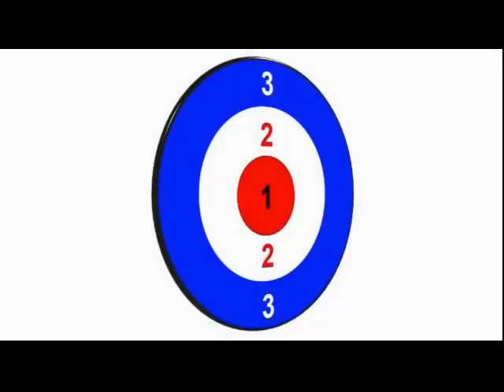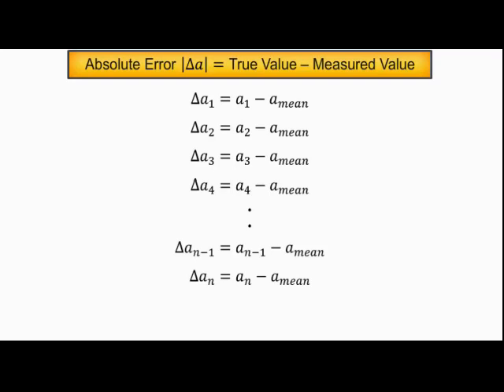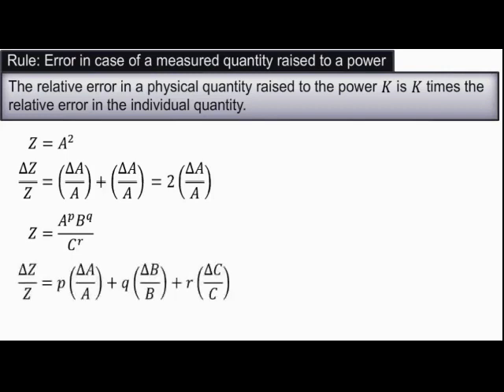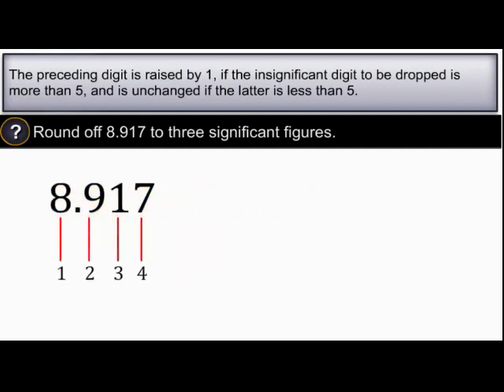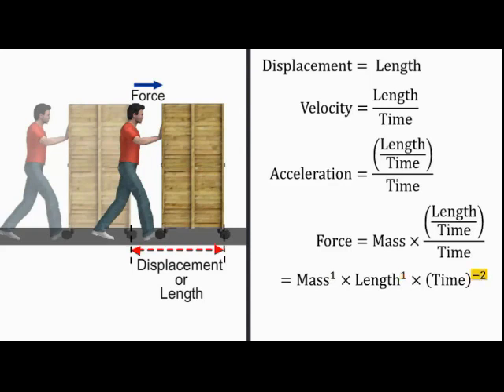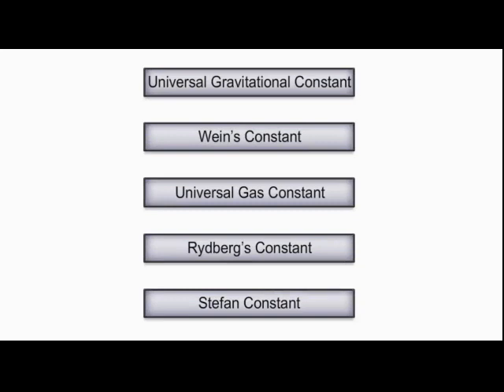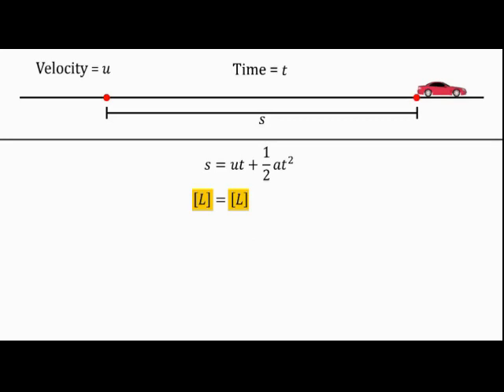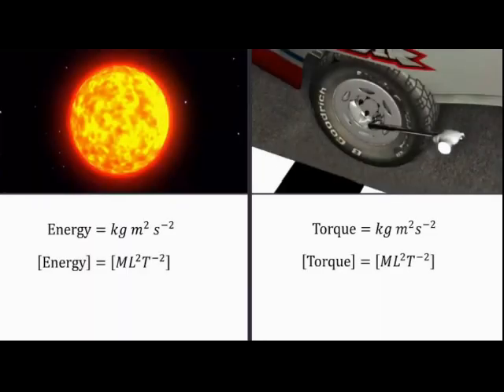SXGS Class 11 Units and Measurement Part 2